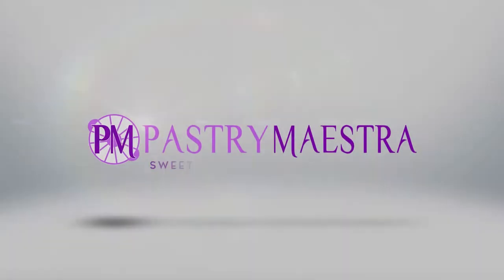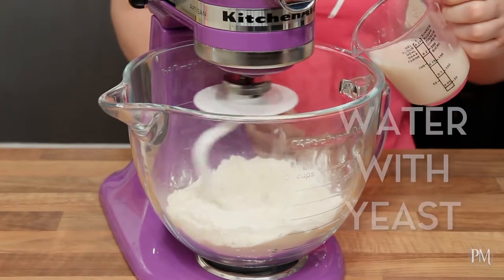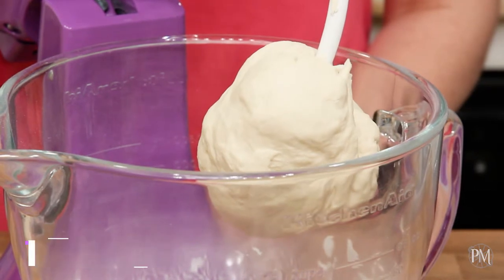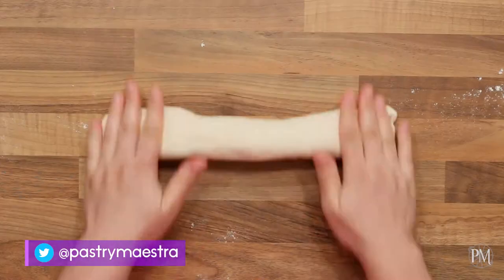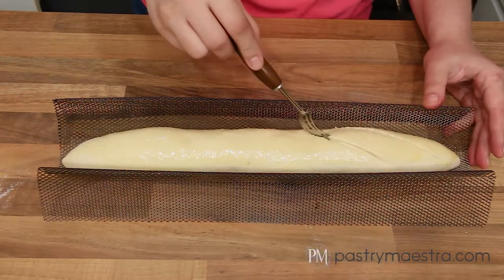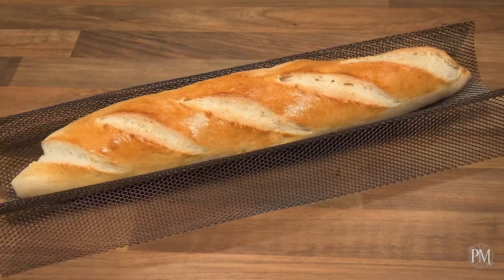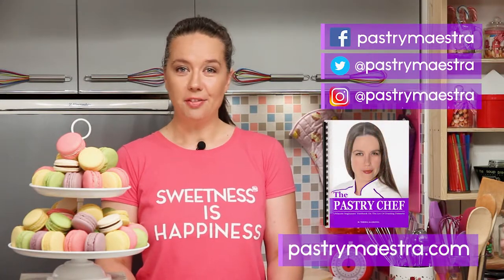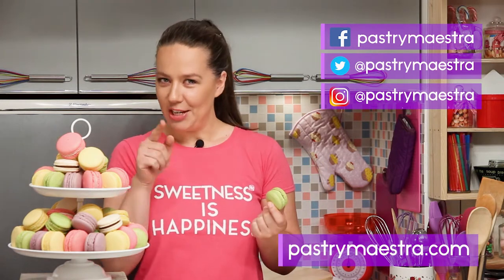Baguette à la Napoleon | Pastry Maestra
Baguette is the best bread ever! No wonder that ten billion of these long, thin loaves are produced each year in France. Imagine, TEN BILLION!
Baguette has a diameter of about 5 or 6 centimeters (2″ or 2.3″), and it’s usual length is 65 centimeters (26″), but it can be up to a meter (40") long!
A traditional French baguette is made of four ingredients: flour, yeast, salt and water, and this rule is proscribed by the law – The Bread Decree of 1993!

Now, the law is the law, so watch my video and learn how to 'legally' make baguette! ;)